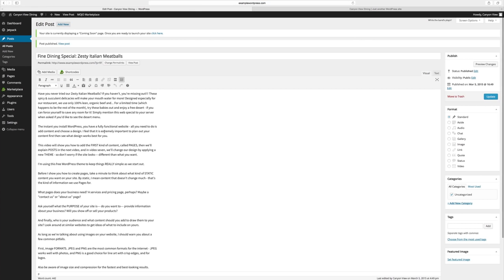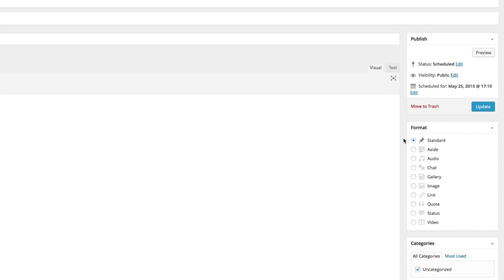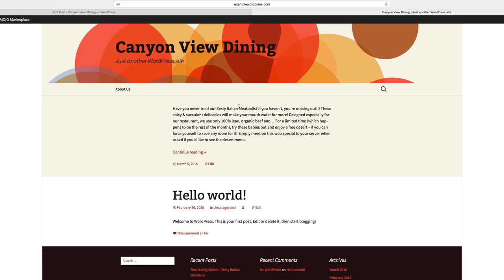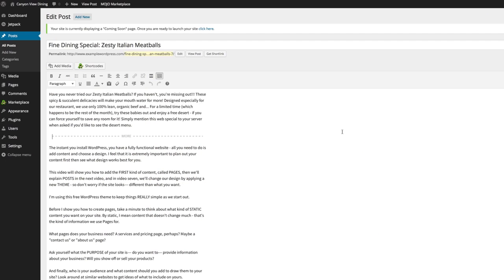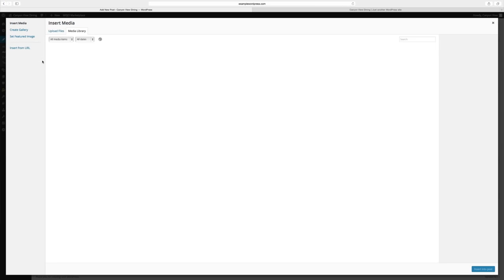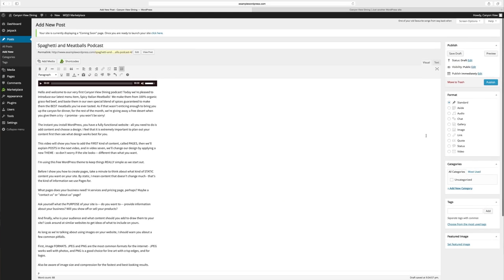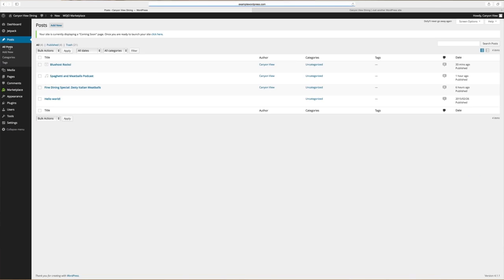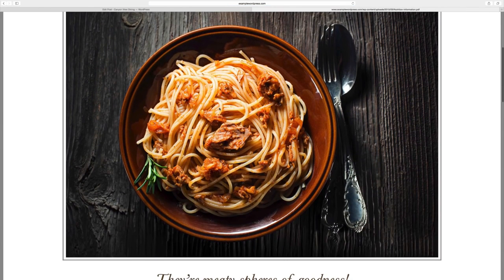WordPress Walkthrough Series 4 of 10 Creating Blog Pages